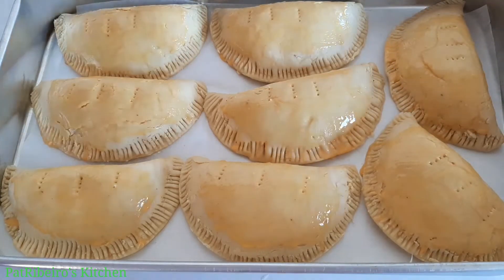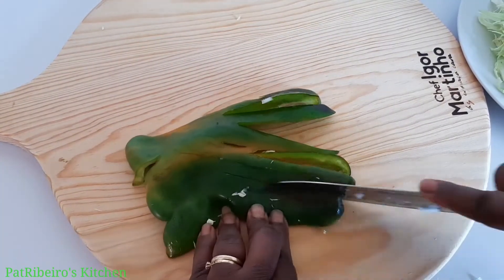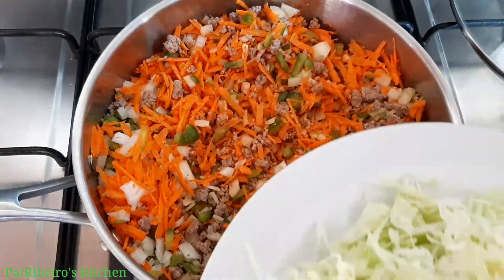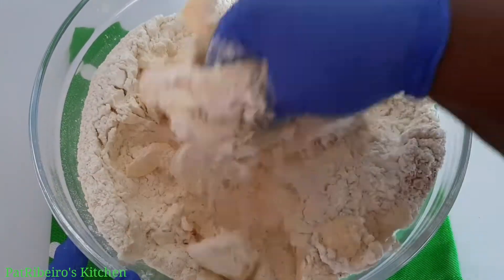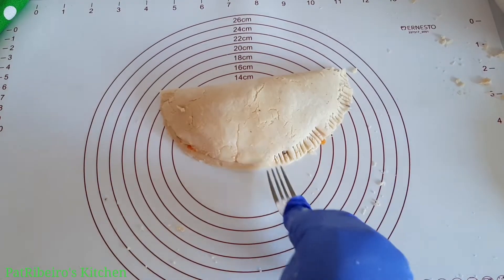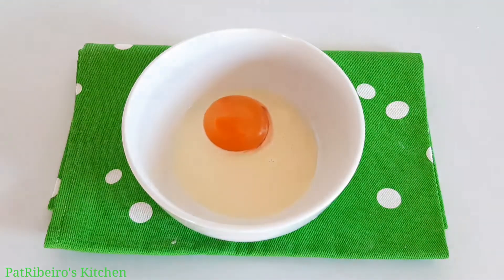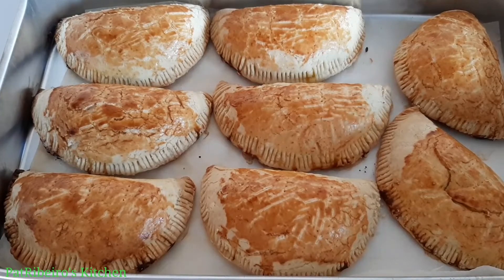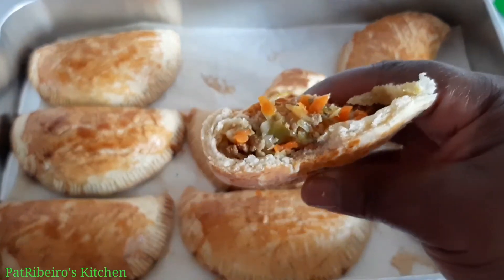Meat Pie/How to make perfect Ghanaian meat pie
Meat pie recipe/ perfect Ghanaian meat pie recipe
ingredients:
chopped onion
chopped green bell pepper
slice cabbage
grated carrots
mix meat
baking powder
all purpose flour
nut meg
salt
one egg York
2tbsp of milk
vegetable oil